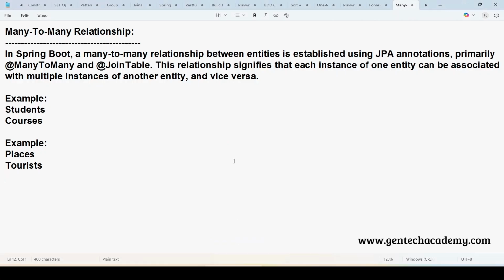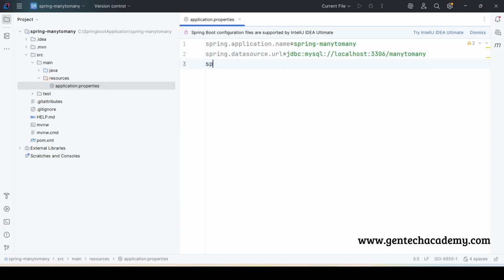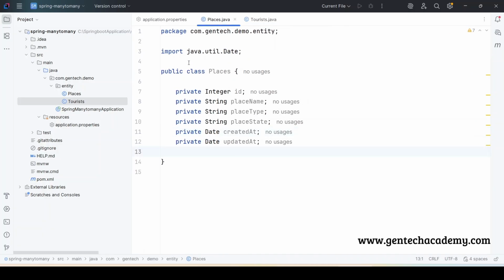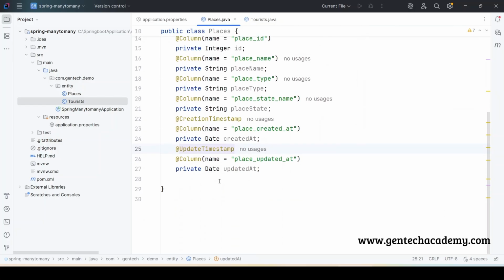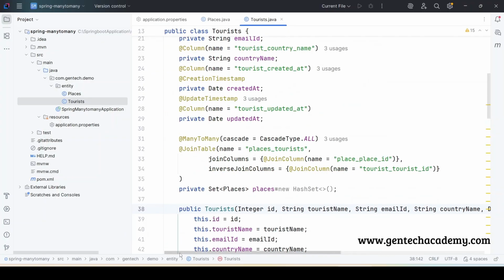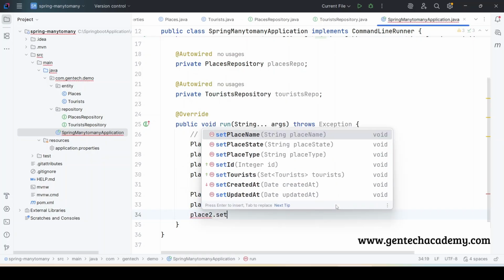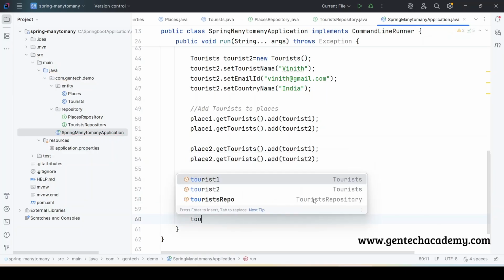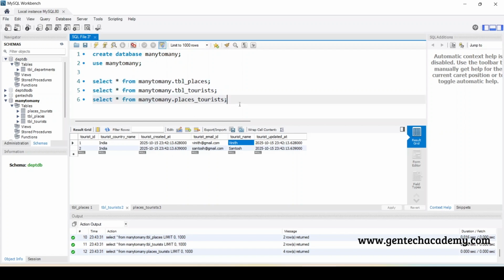Java Spring Boot | Entity Mapping | Spring Data JPA Relationships | @ManyToMany | Example - 02